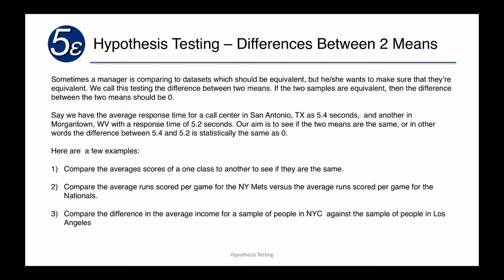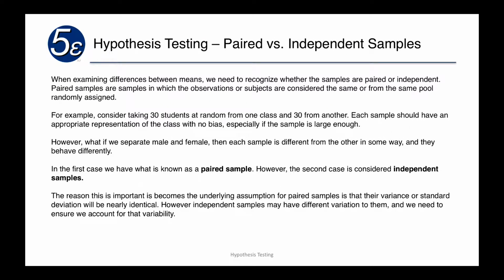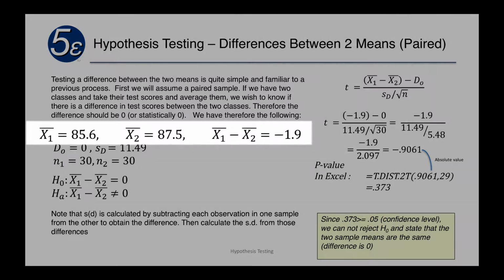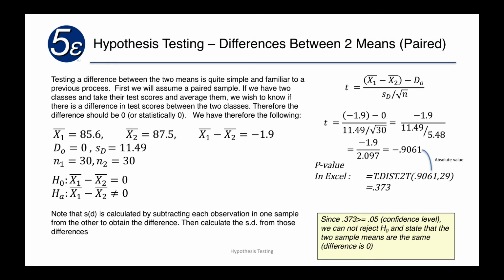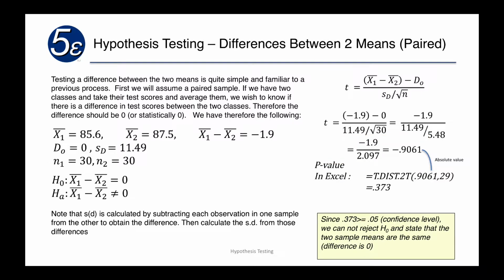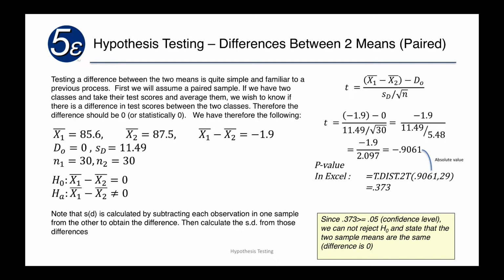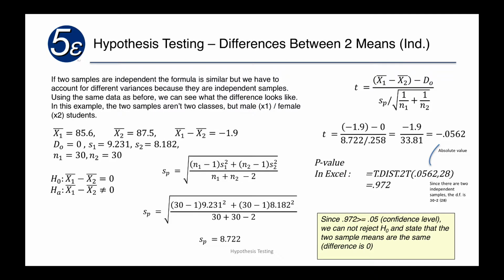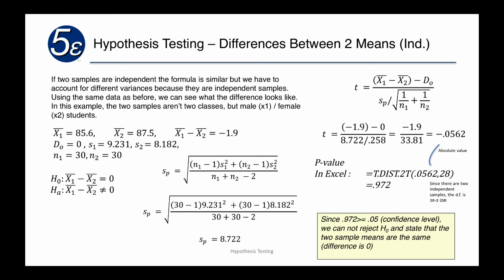Hypothesis Testing - T-Test in Excel - Difference Between Means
This video explains the concept of hypothesis testing difference between two means, also known as a t-test.